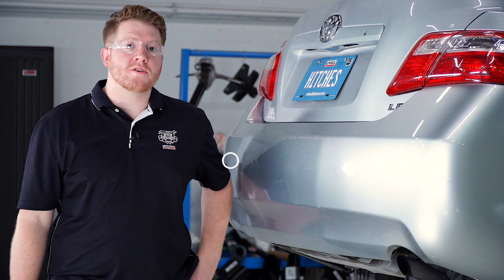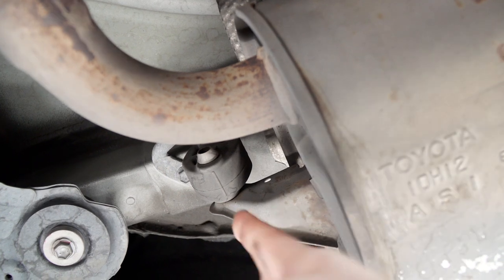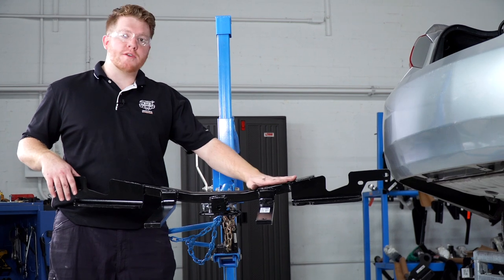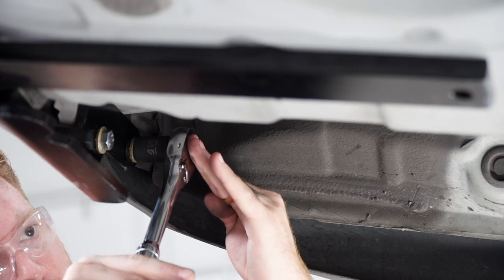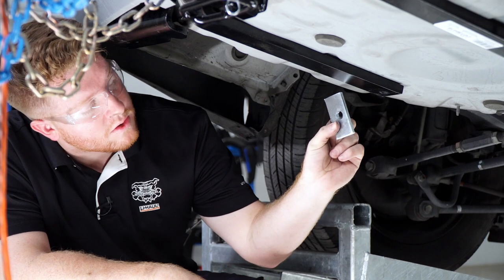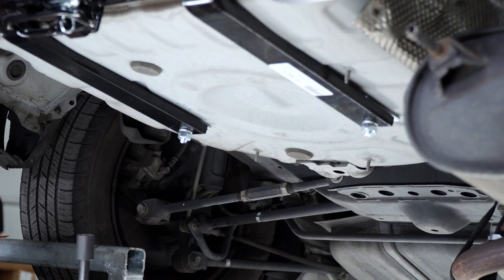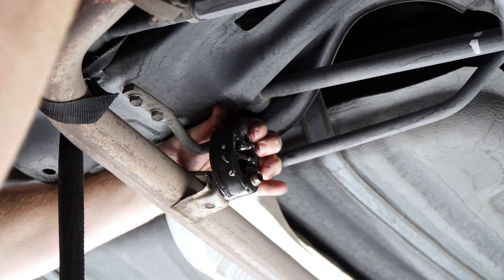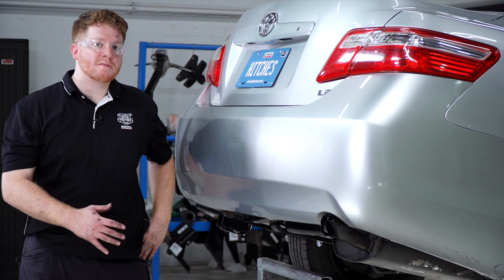2007 Toyota Camry Trailer Hitch Installation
This video covers the trailer hitch installation for Draw-Tite 36416 on a 2007 Toyota Camry. Learn how to install your receiver on your 2007 Toyota Camry from a U-Haul installation professional. With a few tools and our step-by-step instructions, you can complete the installation of Draw-Tite 36416.

To purchase this trailer hitch and other towing accessories for your 2007 Toyota Camry,

0:00 Intro
0:09 Tool list
0:14 Remove spare tire
0:47 Lower exhaust
1:55 Remove bumper bracket
2:50 Raise hitch into place
4:26 Drill holes in spare tire tub
4:58 Install spacers/bolts
6:15 Torque bolts
7:11 Reinstall exhaust
7:45 Reinstall spare tire
8:11 Hitch details and measurements
8:37 Outro